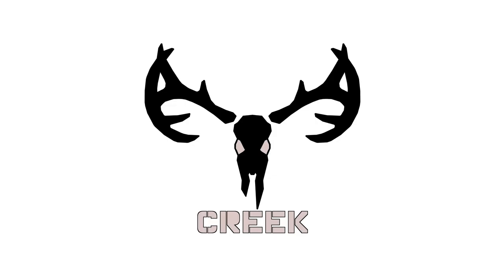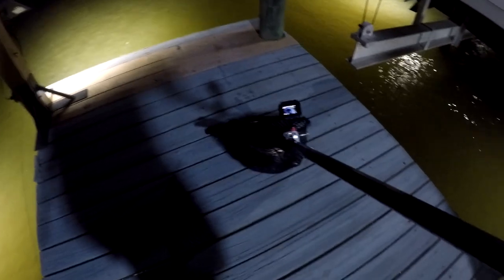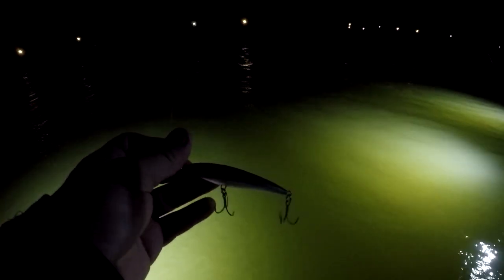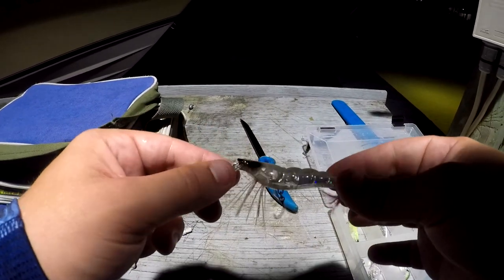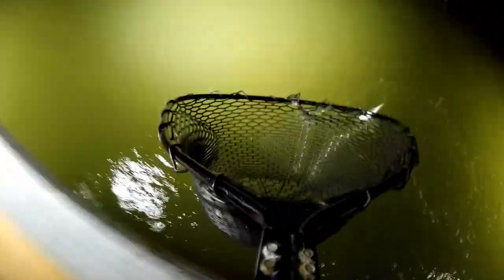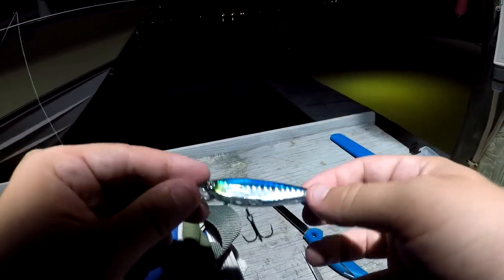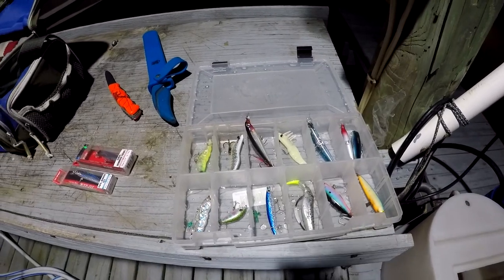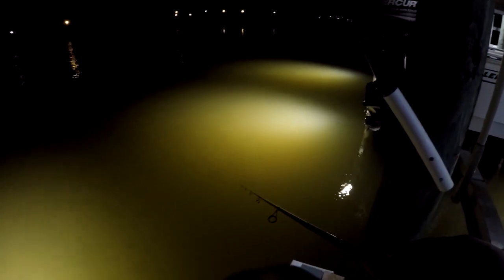Use these lures when fishing at night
I am going to show you the best lures to use in order to catch Speckled Trout and Redfish at night.

Yo-zuri 3ds minnow

Yo-Zuri L minnow

Yo-zuri shrimp

Rapalah X-rap minnow